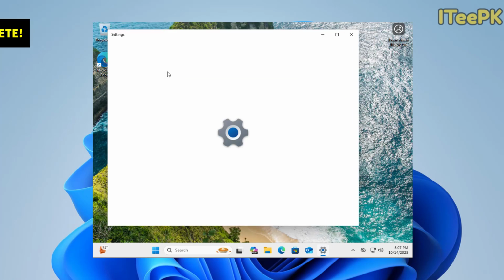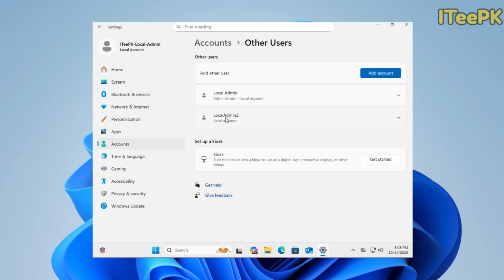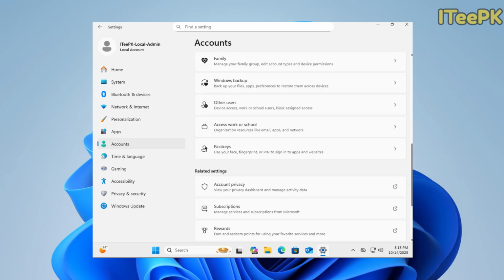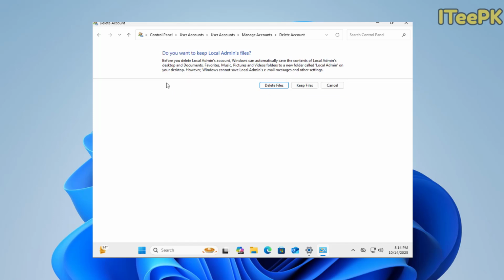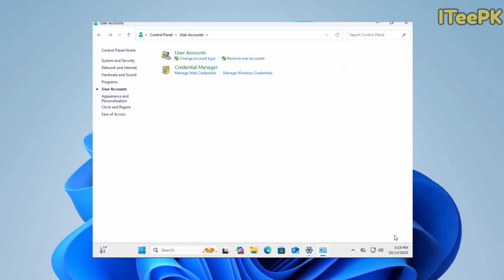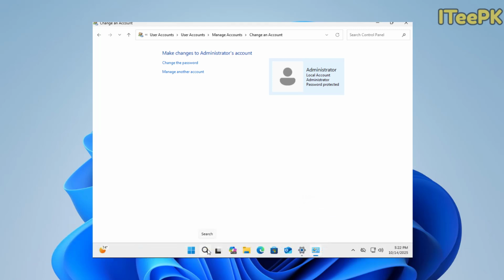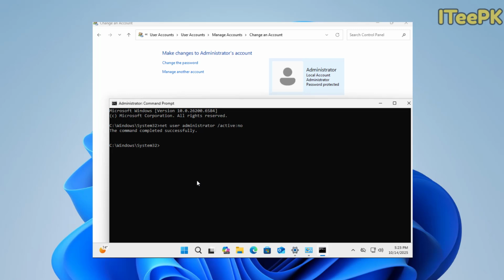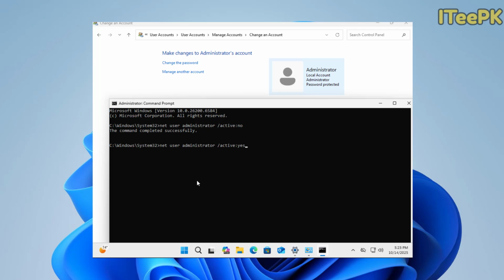How to Remove or Delete Administrator Account in Windows 11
Want to delete or remove an administrator account in Windows 11? In this video, I’ll show you step-by-step how to remove any admin account from your Windows 11 PC — safely and easily.
You’ll also learn what to do if you can’t delete the built-in Administrator account or if Windows doesn’t allow account removal due to permissions.

📌 This method is 100% safe, official, and works for all versions of Windows 11 — including Home, Pro, and Enterprise.

⏱️ Chapters

00:00 - Intro
00:07 - Don’t sign in with the account you want to delete
00:19 - Sign out and log in with another Administrator
00:32 - Create a new Administrator account (if needed)
00:46 - Delete Administrator account using Settings
01:25 - Delete Administrator account using Control Panel
01:46 - Delete Built-in Administrator account
01:52 - Outro